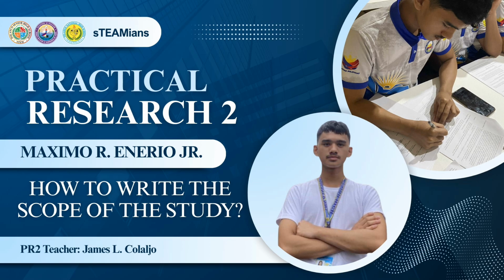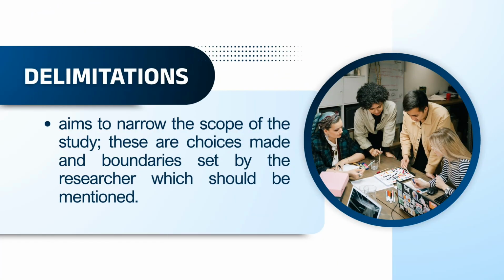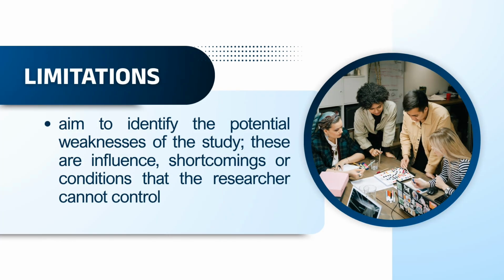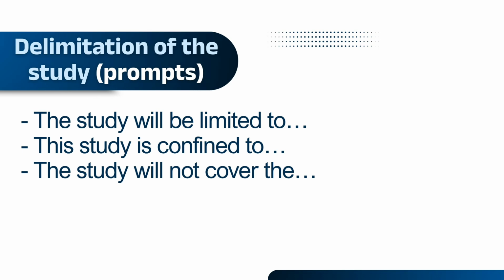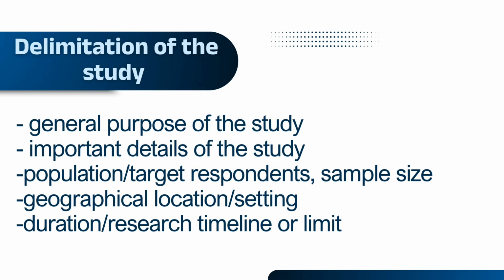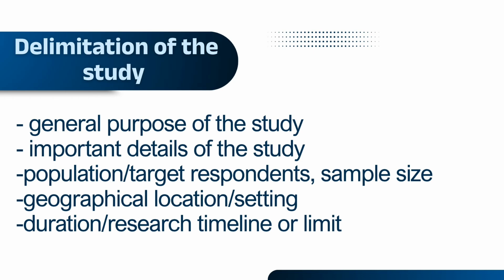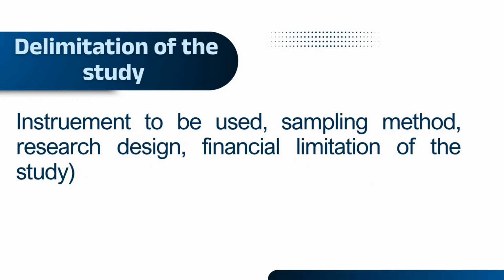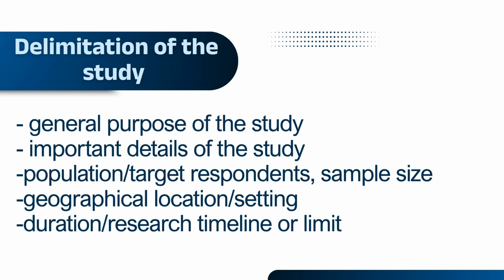HOW TO WRITE THE SCOPE OF THE STUDY (DELIMITATION)? | MAXIMO R. ENERIO JR. PR2